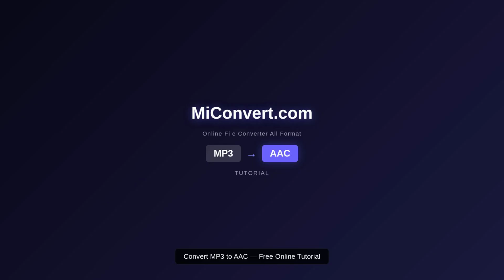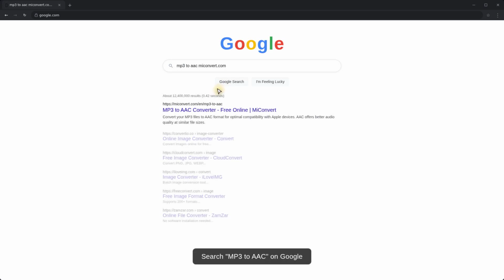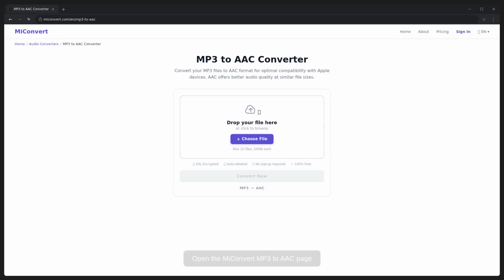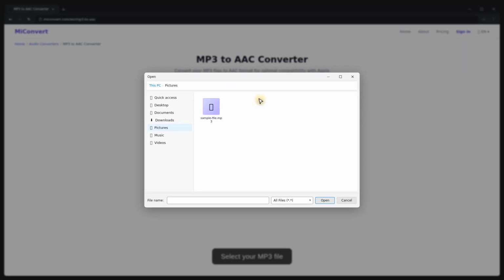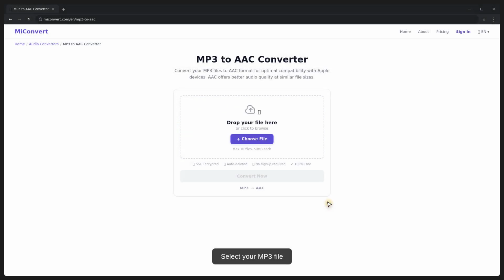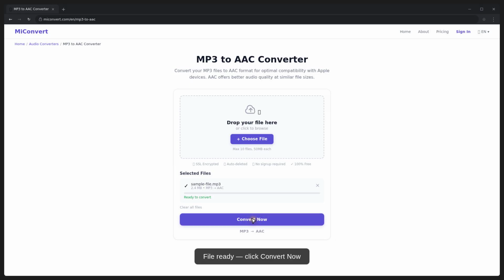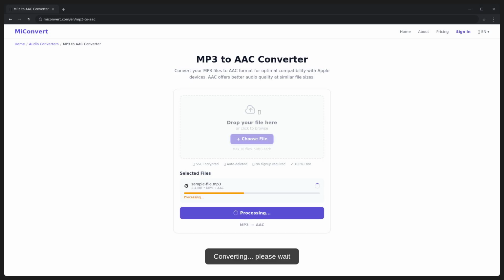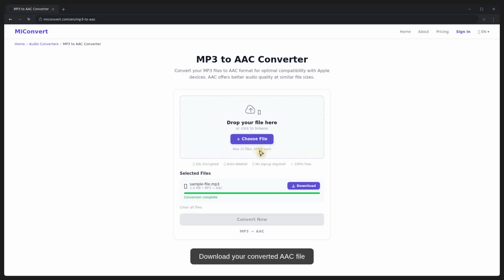Guide to Bulk Convert MP3 to AAC, Fast & Securely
Are you struggling with how to convert your MP3 file to AAC format? Don't worry, in this video I will reveal a super convenient tool to help you change your file extension completely for free without losing the original quality!

⏳ Quick steps view:
0:00 - Introducing the MP3 format issue
0:06 - Finding a solution on the browser
0:14 - Accessing the MiConvert website
0:20 - Uploading the MP3 file to be converted
0:28 - The conversion process to AAC
0:35 - Online conversion system at work
0:41 - How to safely download the AAC file
0:48 - Summary